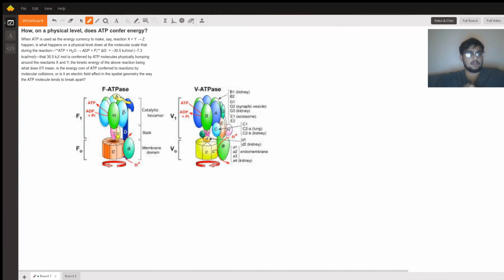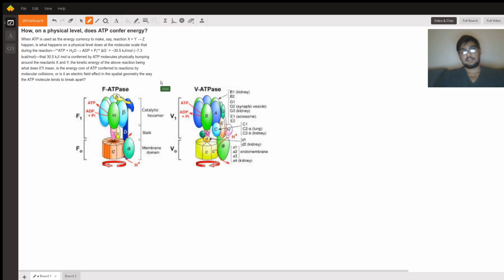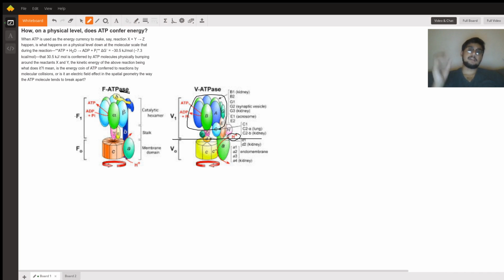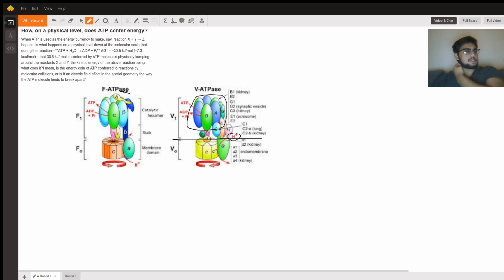Basic overview of ATP energy generation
Question: How, on a physical level, does ATP confer energy?
When ATP is used as the energy currency to make, say, reaction X + Y → Z happen, is what happens on a physical level down at the molecular scale that during the reaction---**ATP + H2O → ADP + Pi**       ΔG˚ = −30.5 kJ/mol (−7.3 kcal/mol)---that 30.5 kJ/ mol is conferred by ATP molecules physically bumping around the reactants X and Y, the kinetic energy of the above reaction being what does it?I mean, is the energy coin of ATP conferred to reactions by molecular collisions, or is it an electric field effect in the spatial geometry the way the ATP molecule tends to break apart?

Answered By:

Vivek K.